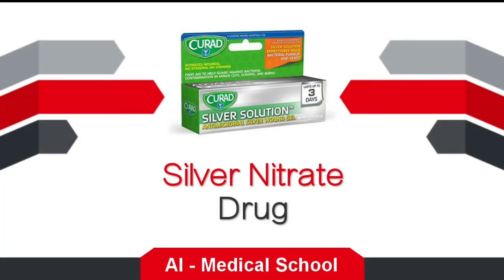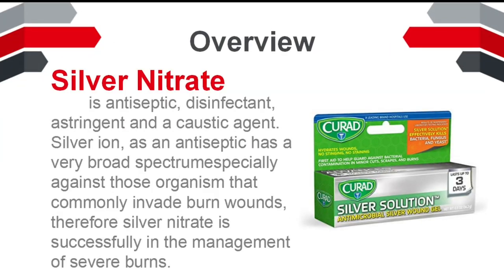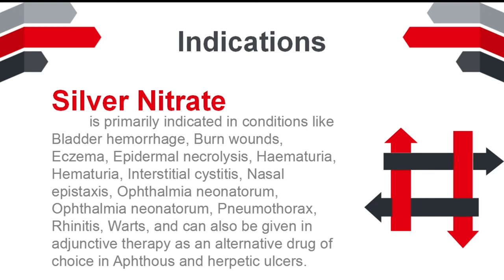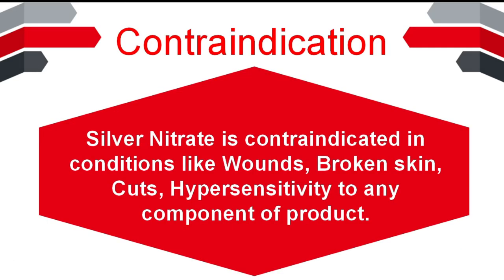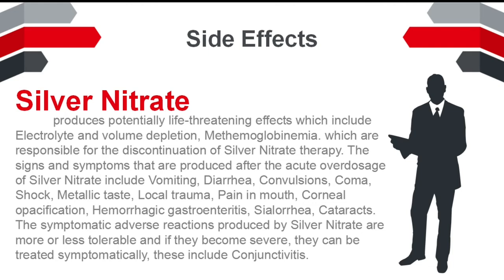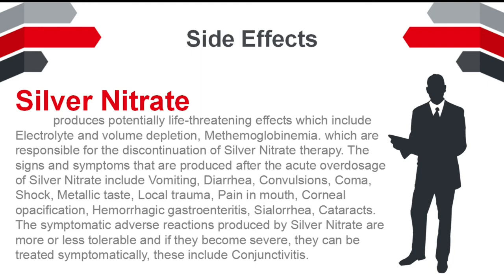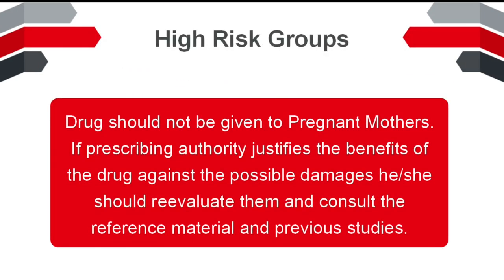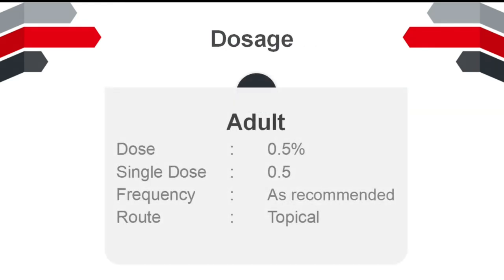Silver Nitrate Gel | Uses of Silver Nitrate X How to use it | Its Side effects - Warnings & Dosage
In this video, we talk about silver nitrate gel, its usage, dosage, side effects and warnings...
it is is antiseptic, disinfectant, astringent and a caustic agent. Silver ion, as an antiseptic has a very broad spectrum-especially against those organism that commonly invade burn wounds, therefore silver nitrate is successfully in the management of severe burns.

AI-Medical School